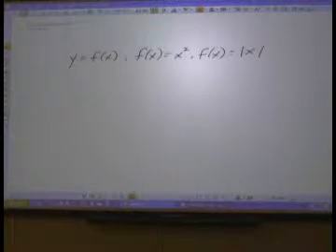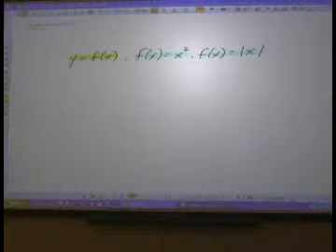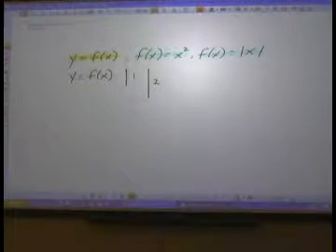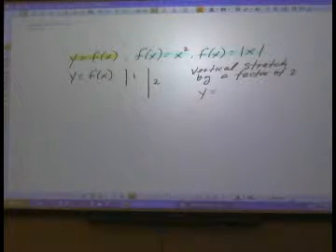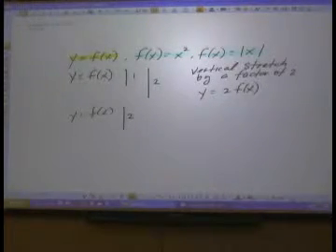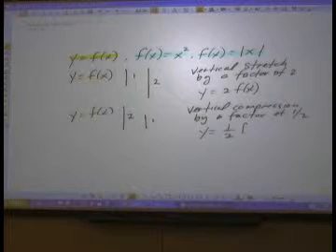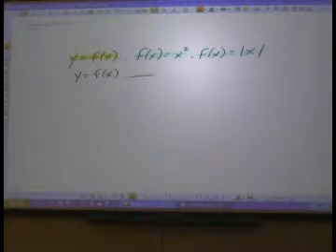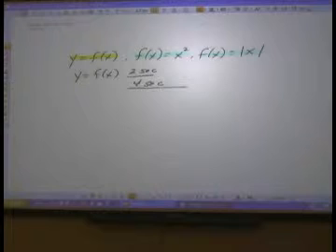Vertical and Horizontal Scale Changes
Represening Vertical and Horizontal scale changes with functions